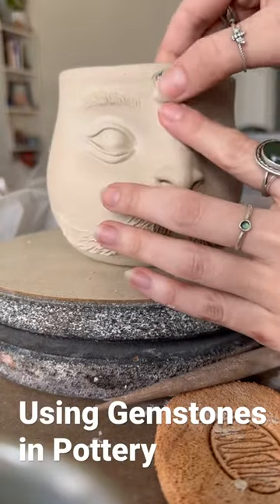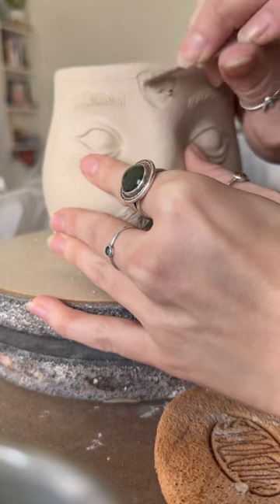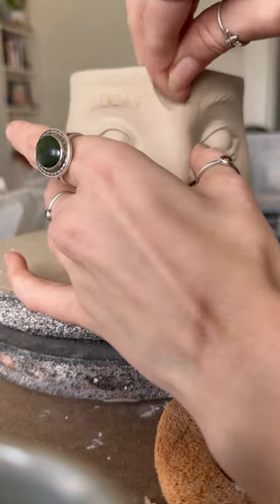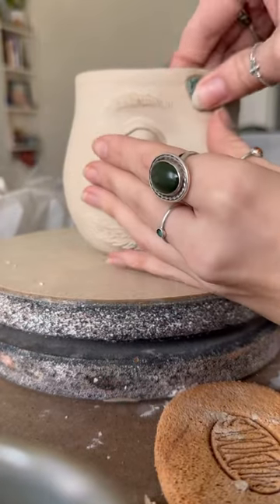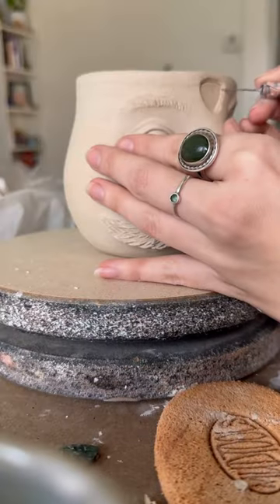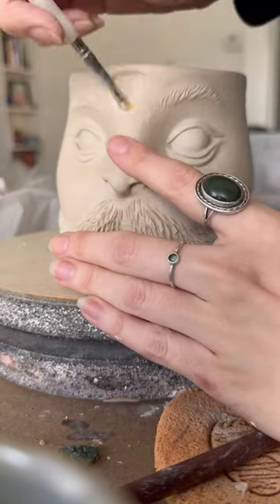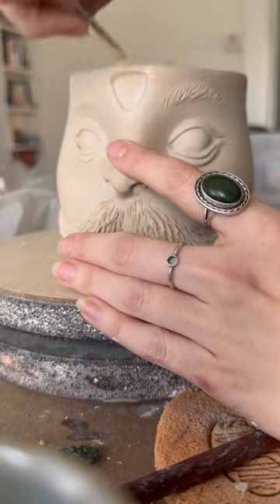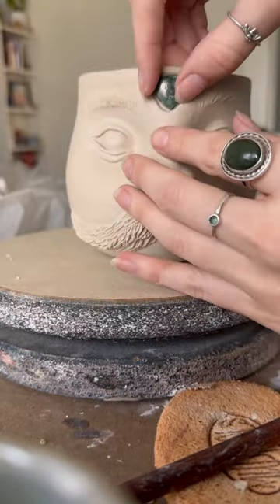Using Gemstones in Pottery